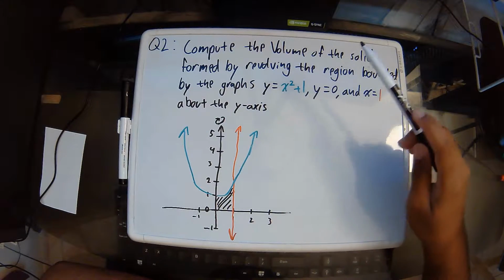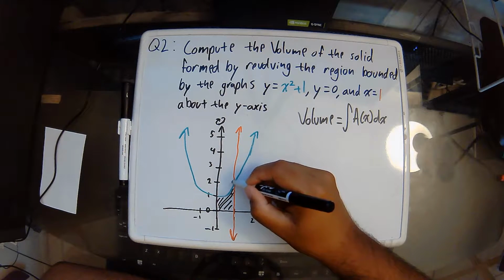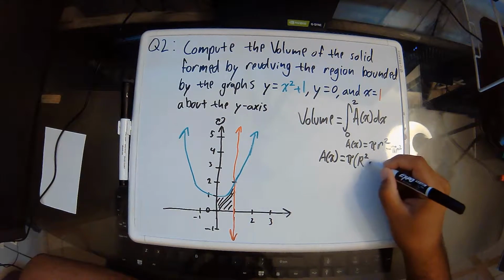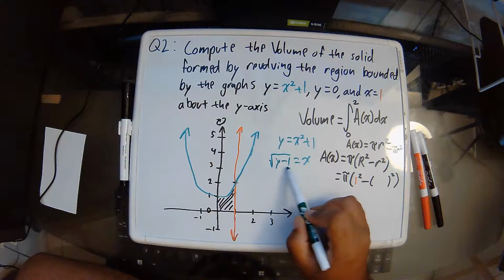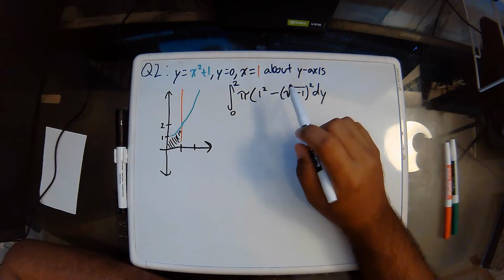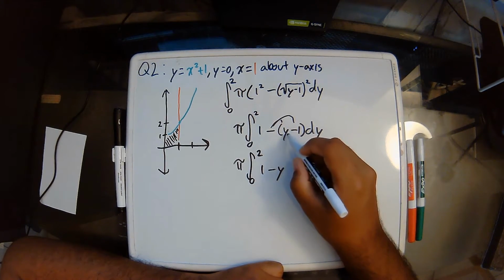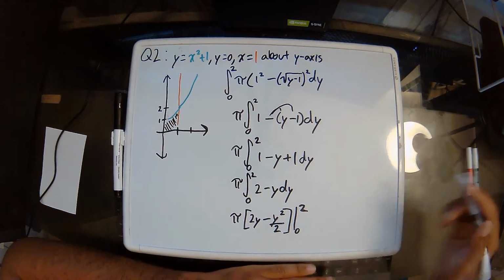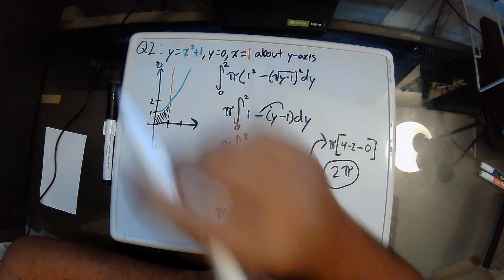Calculus II Mathe-Magics Question 2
In this video, I go over finding volume of a revolution about the y-axis, which is in the second question of our first Calculus II exam